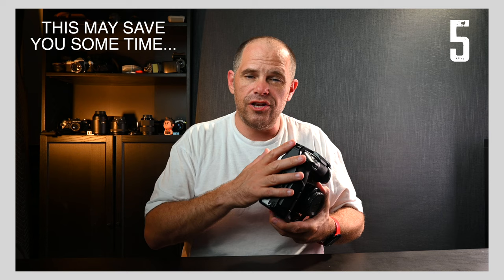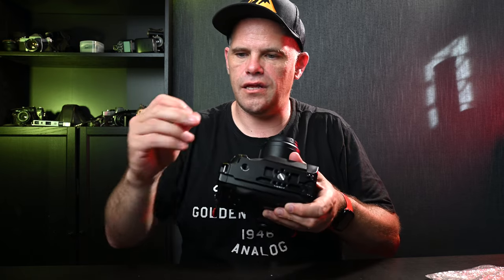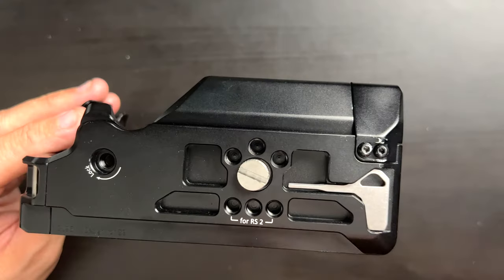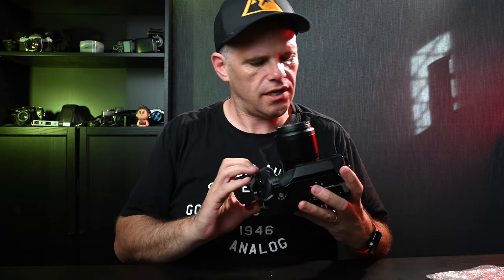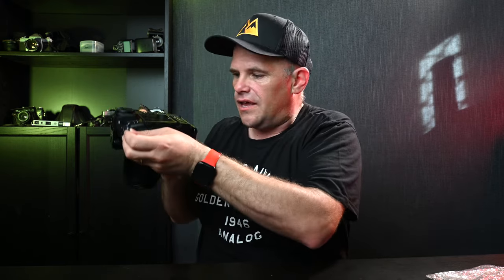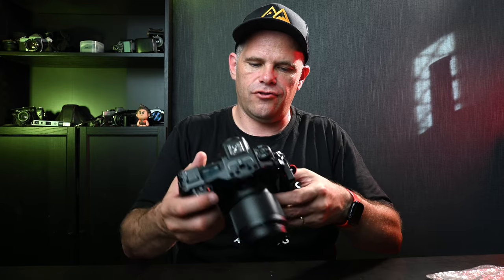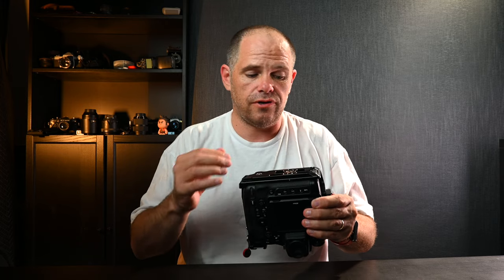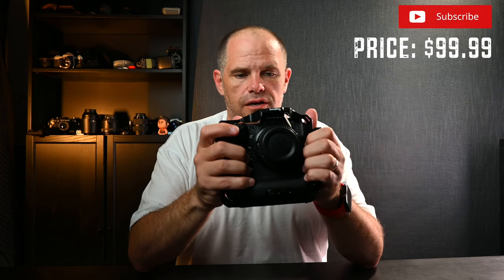SmallRig Video Cage for Nikon Z9 Review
The SmallRig Cage for Nikon Z9 (3195) is a great video accessory, which might help the odd photographer too. It's well built and a great accessory.